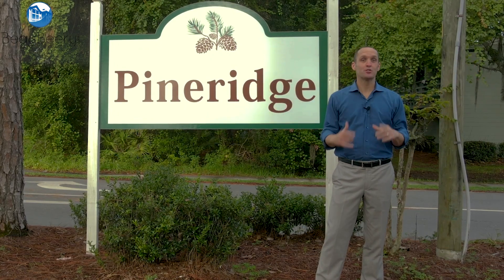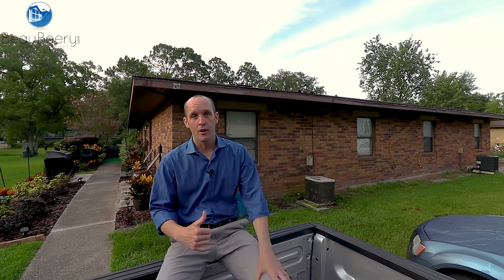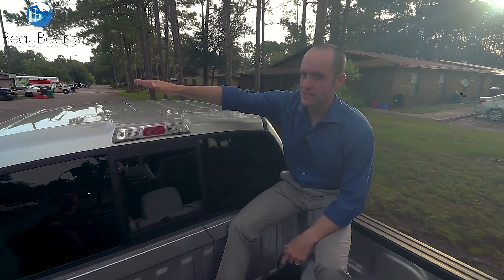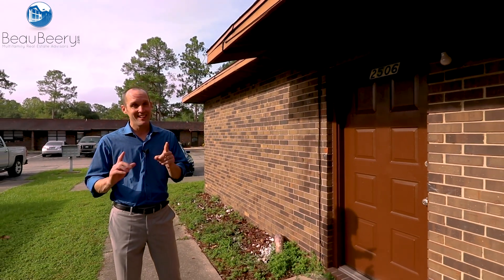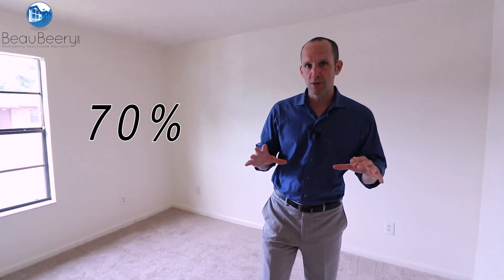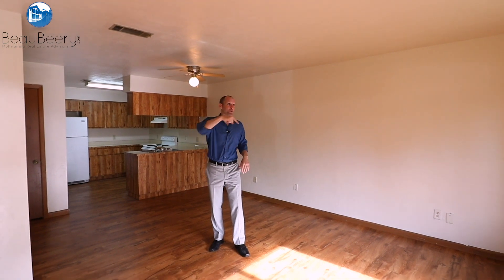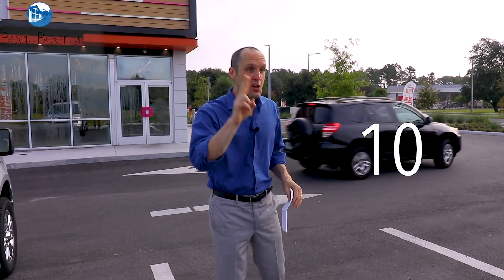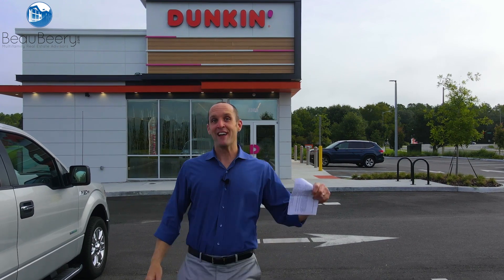Real Estate Apartment Tour - Passive Income - Pineridge Apts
This was a unique value add real estate listing in Gainesville, FL with solid passive income.  This is for 84 of 280 units in the Pineridge subdivision, a homeowner’s association of quadraplexes and duplexes. Below are some quick details.  You can email Beau at for the marketing package and a confidentiality agreement to sign so I can send you the financials.  This is an off-market real estate deal.  The seller wants to keep this quiet so he doesn’t alert tenants, the association, or vendors of the sale until necessary.

• This is 26 parcels (10 duplexes and 16 quadraplexes)
• Purchase price is $4,500,000 ($53.6k/unit)
• 84 units total, all 2/1s averaging 882 SF
• Concrete block with brick veneer with avg build age of 1984
• Average in-place rent is $543/month with 5 rental comps in the immediate submarket whose 2/1s start at $700/month
• Units are free and clear of debt
• 95% occupancy with only 1 unit behind on rent
• 15 of 26 roofs replaced in last 5 years
• Tenants pay electric, water, sewer, and garbage
• HOA is $25/unit/month for lawn and parking lot maintenance
• Because you’re buying 26 parcels on one deed, property taxes DO NOT reset to purchase price!
• 18% cash on cash return on pro-forma with $700/month rents

Time Stamps:
00:21 Intro to real estate listing by real estate agent Beau Beery
01:12 Drone aerial of real estate listing showing which buildings are part of sale
01:48 Exterior drive of real estate listing showing quadplexes and duplexes
03:28 Showing community playground
03:52 Interior walk thru of unit
06:29 Drone aerial of real estate listing showing retailers in the area
06:57 Summary of the real estate offering by Beau